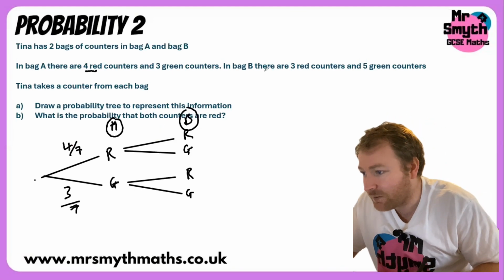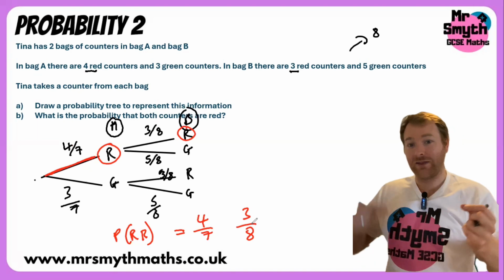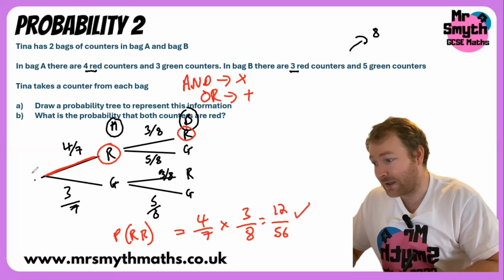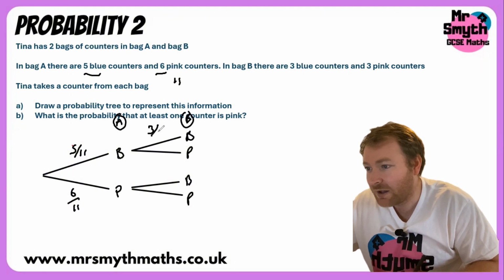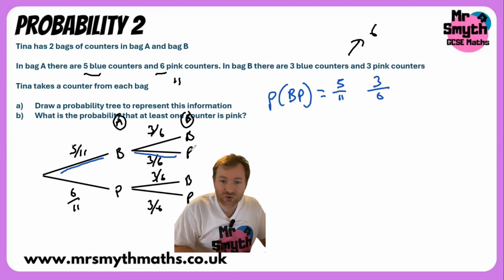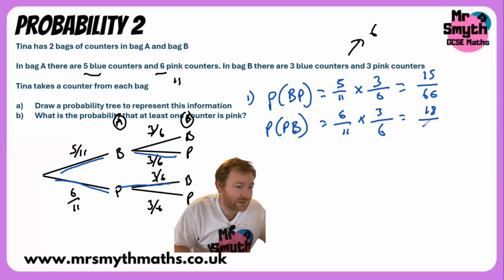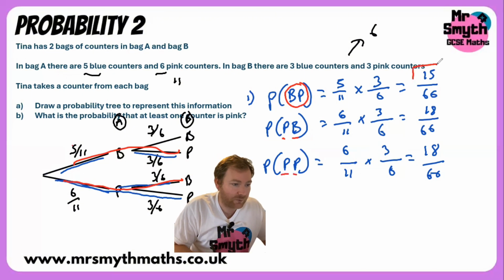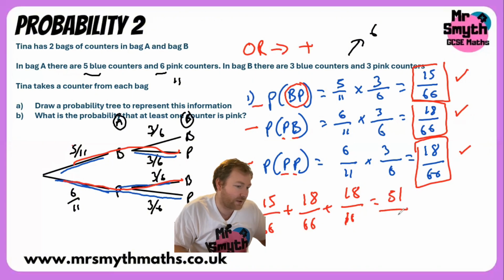GCSE Maths | Probability Trees